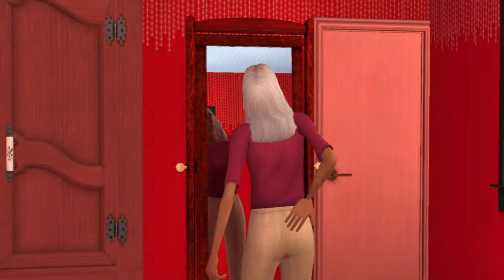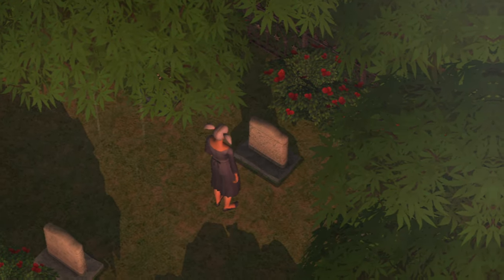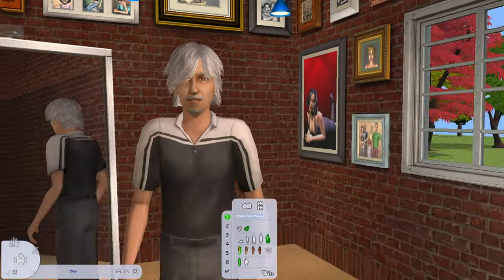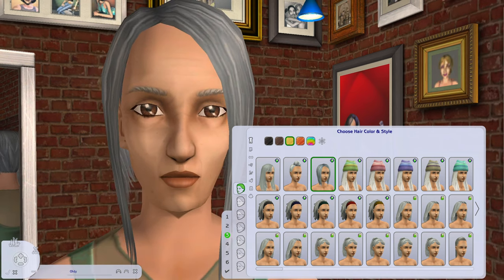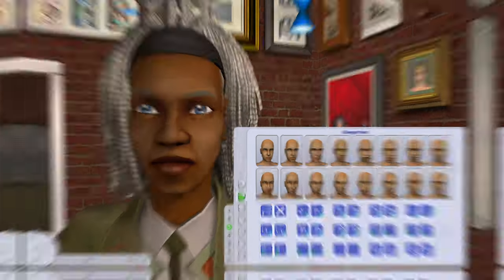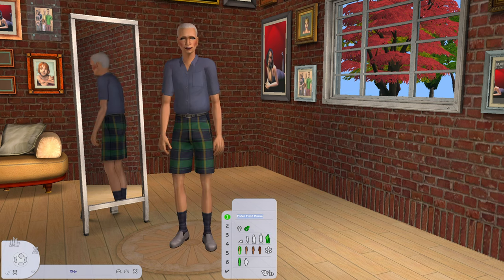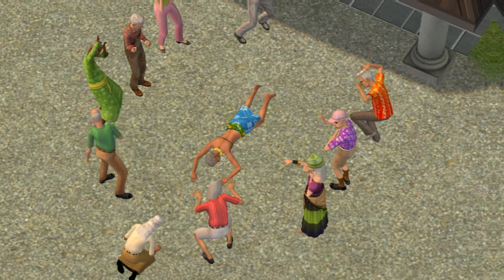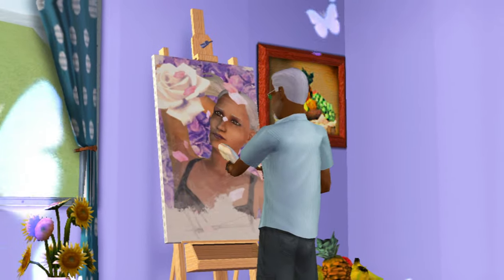SIMS 2 HAS AN AGING PROBLEM (and i have the solution!) [CC]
Hello baby boys and welcome to Creusa Sims! My name is Creusa Darwin, I'm from Strangetown and this is Sims 2 Has An Aging Problem!